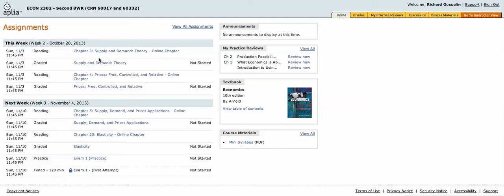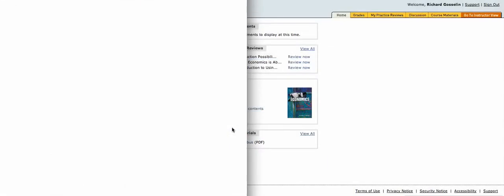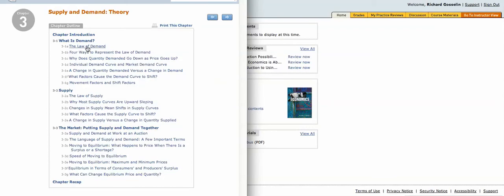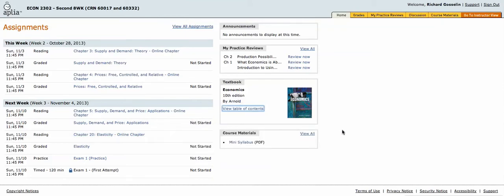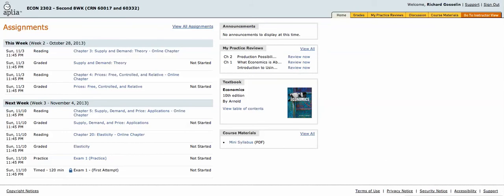ECON 2302 - Week 2